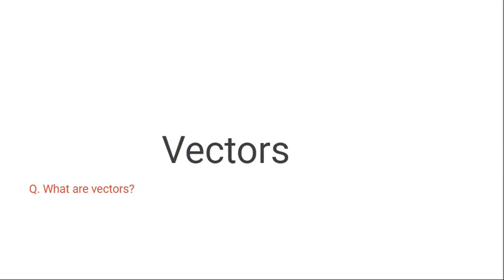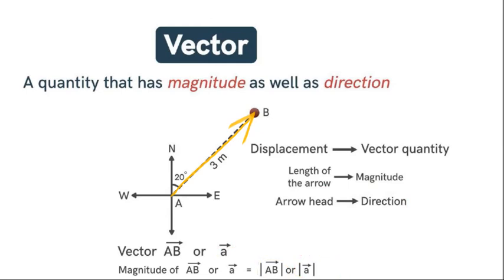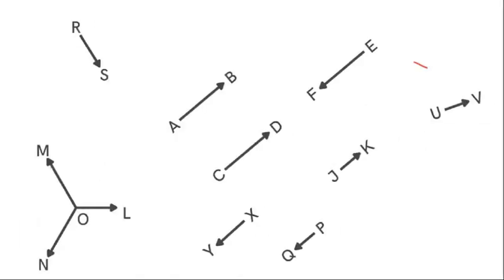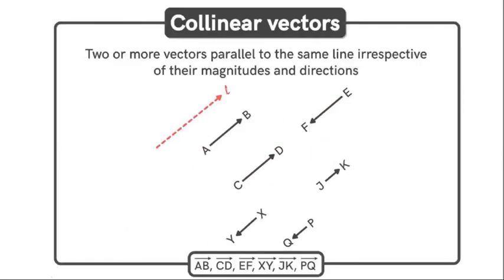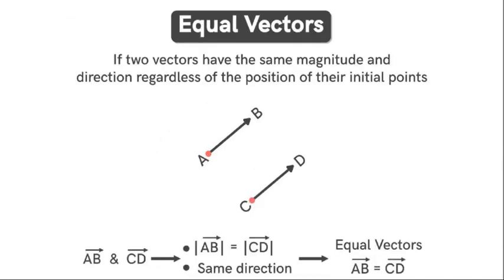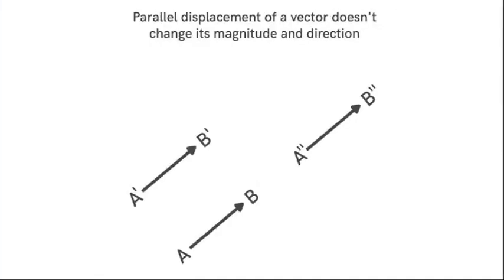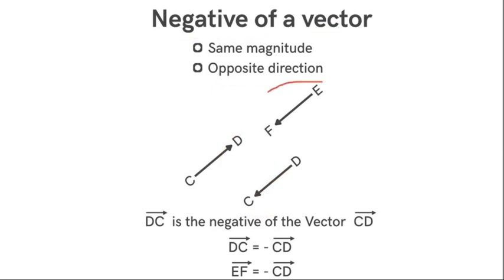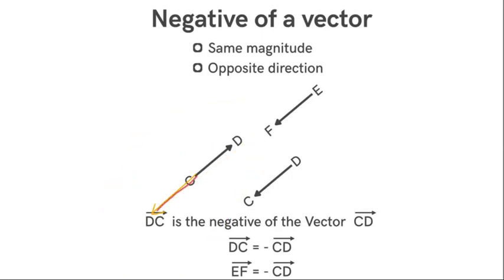XI Lesson 21 Types of vectors